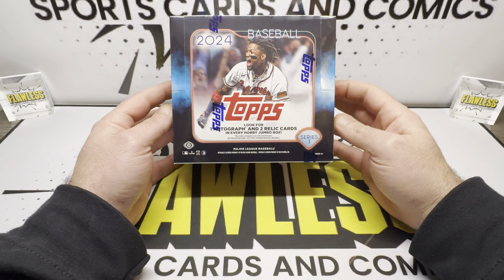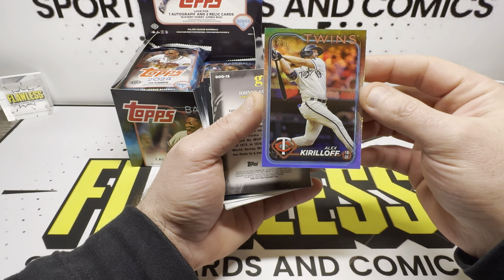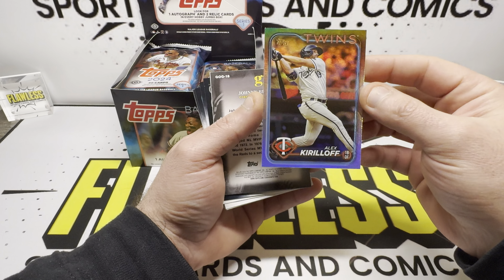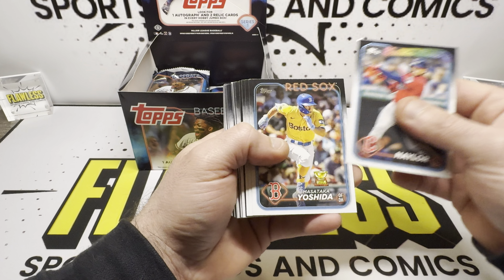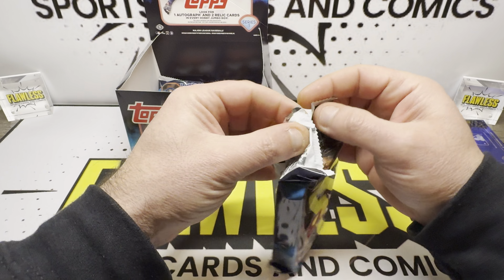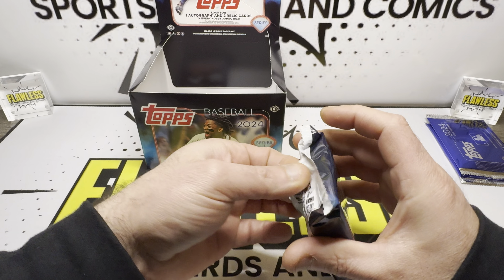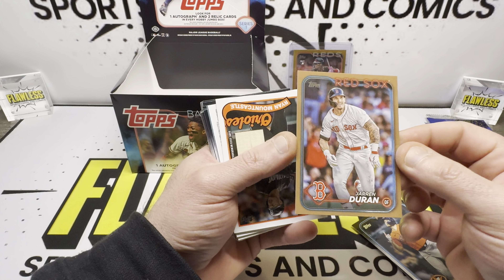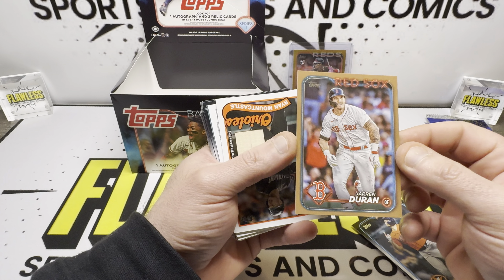2024 Topps Series 1 Elly De LaCruz Hit Jumbo Hobby Box Preview !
Flawless Sports Cards and Comics Presents
2024 Topps Series 1 jumbo hobby box preview